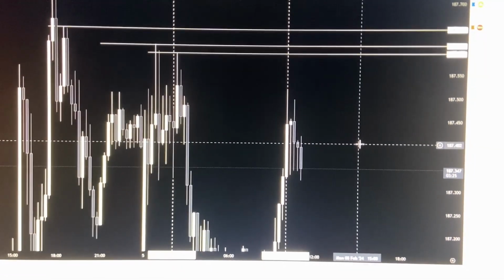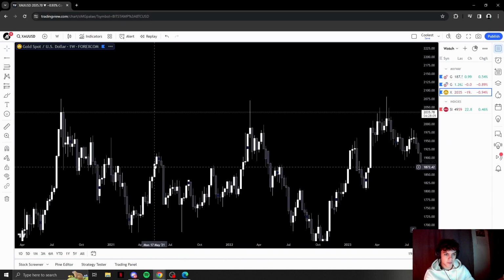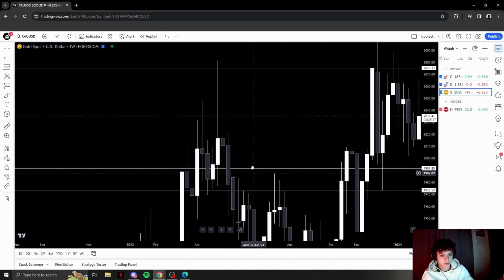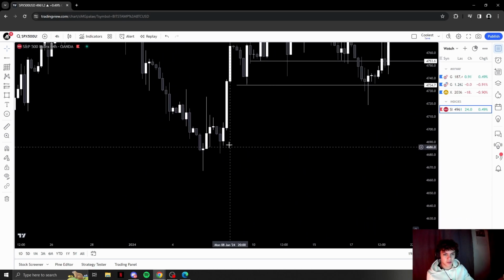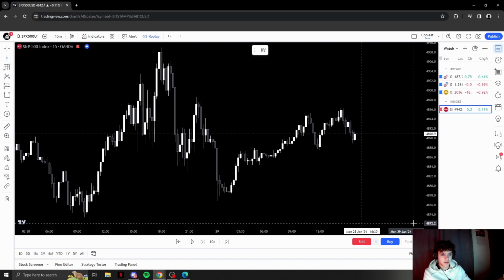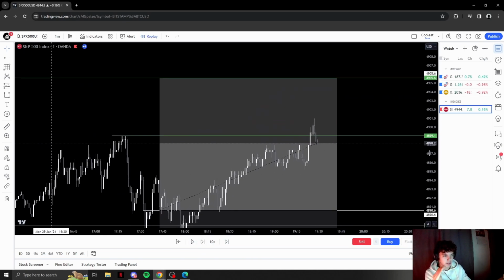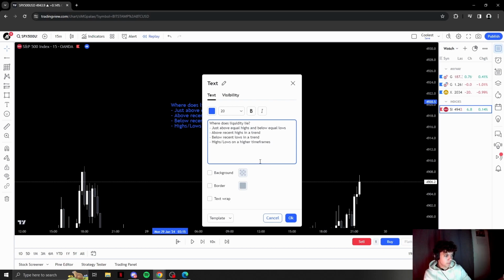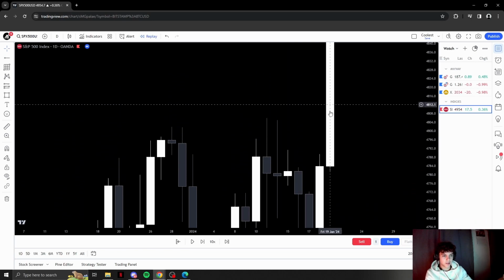How to Spot Liquidity Sweeps in the Market